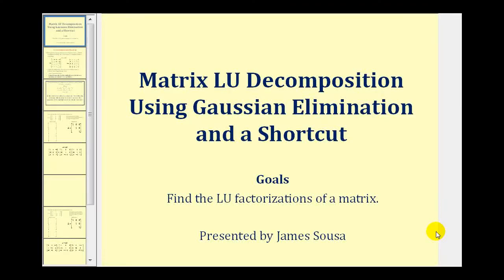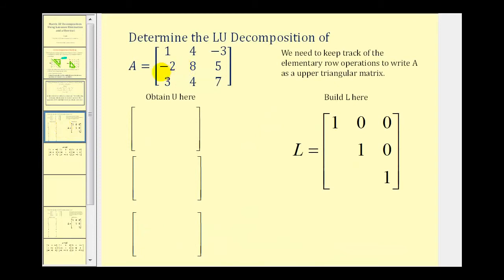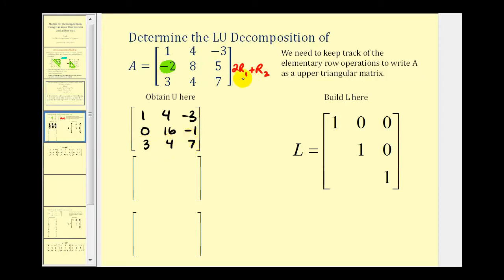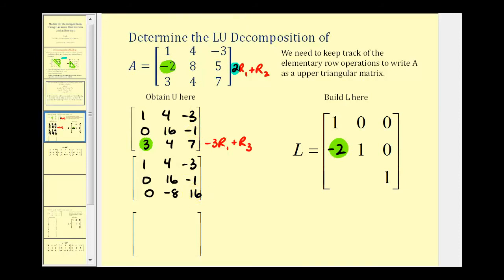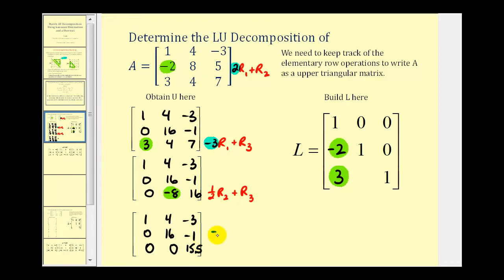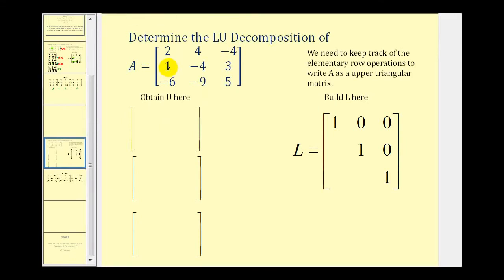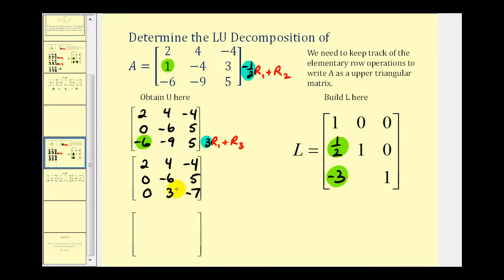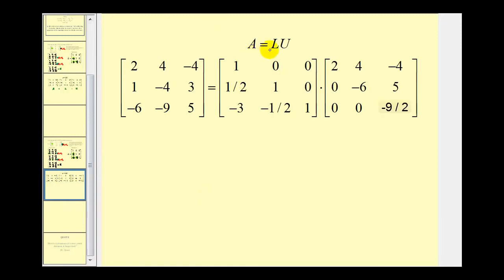LU Decomposition Shortcut Method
SEU - LEVEL 4 - MATH 251 - Linear Algebra -الجامعة السعودية الإلكترونية - دروس مهمه لأشياء صعبه تحتاج شرح مكثف في الرياضيات الجبر الخطي .